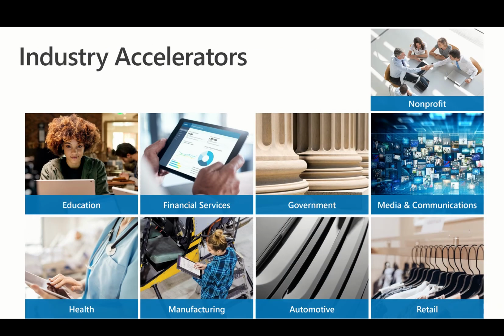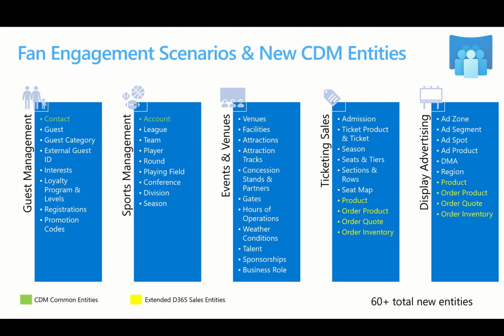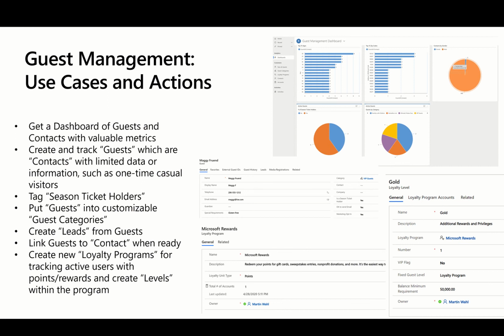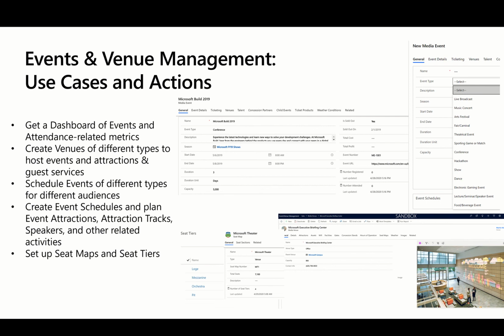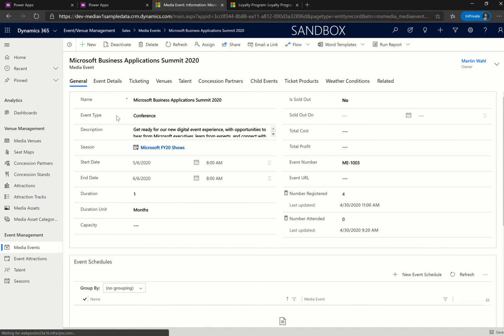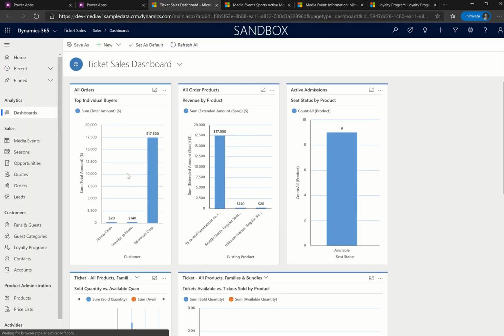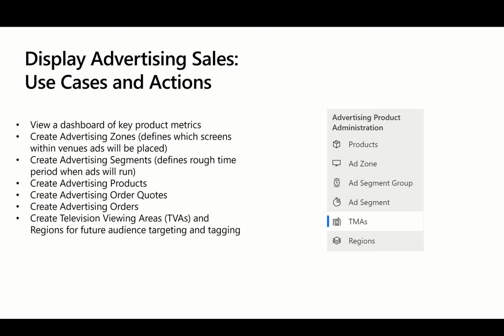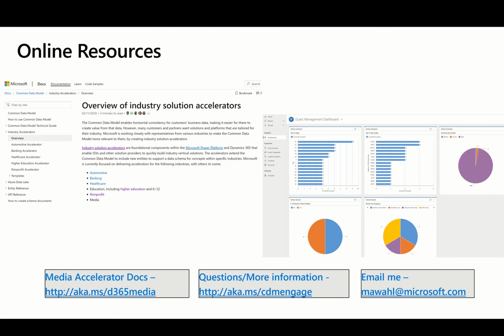Dynamics 365 Media & Communications Industry Accelerator v1(Public Preview)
Provides a overview of the Industry Accelerator program and the theme of the brand new Media & Communications Accelerator release centered around "Fan Engagement". Offers a quick guide and walkthrough to the new CDM entities, attributes and sample solutions being provided as part of the V1 Media and Communications Accelerator.